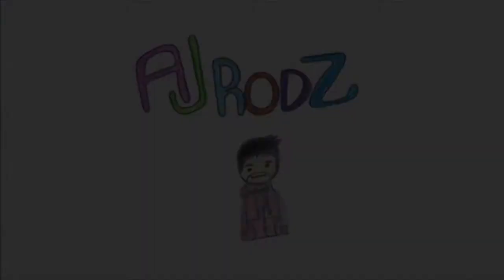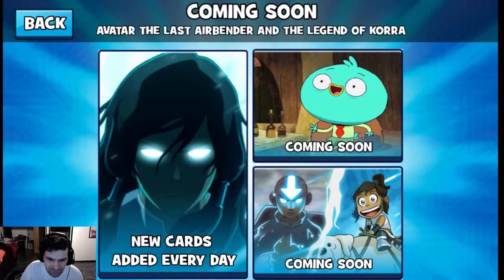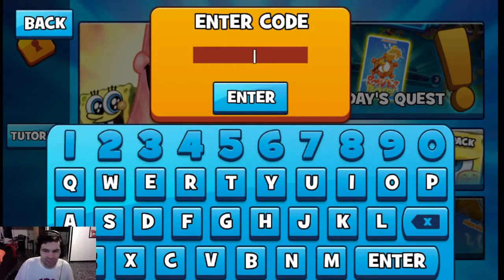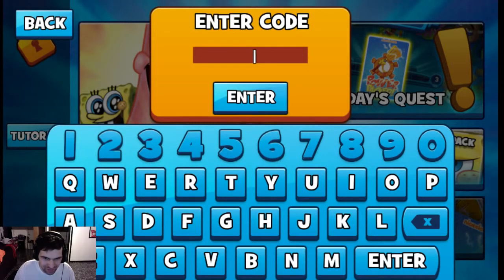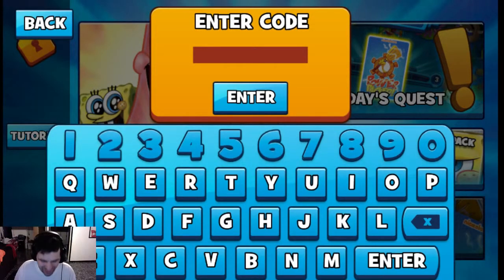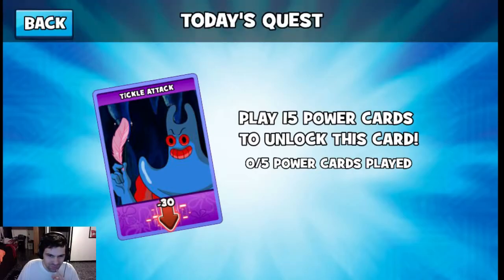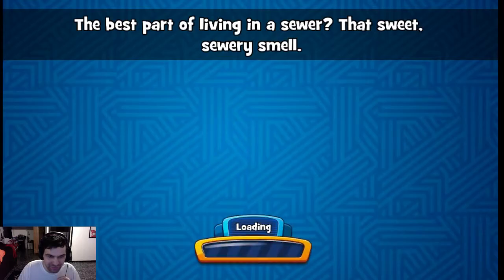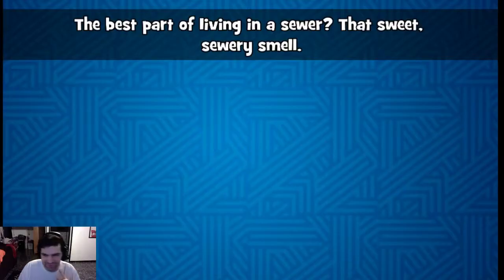Nickeloden Power Packed Part 7 Stopped by a Glitch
o: the glitch whent away and i recorded more later. (only uploading this as a part because of the codes)